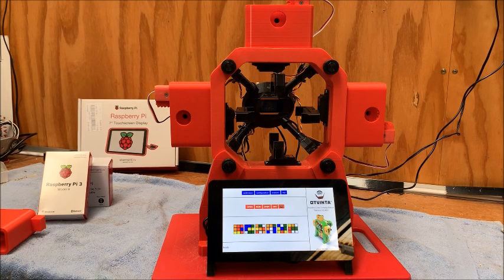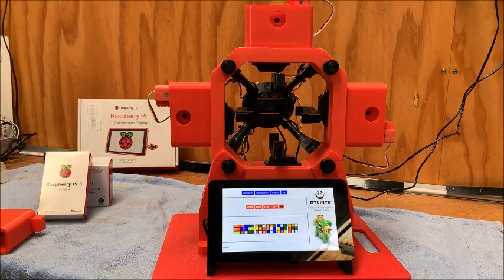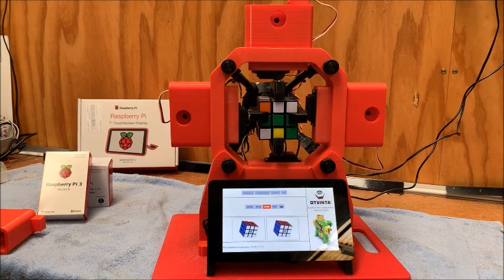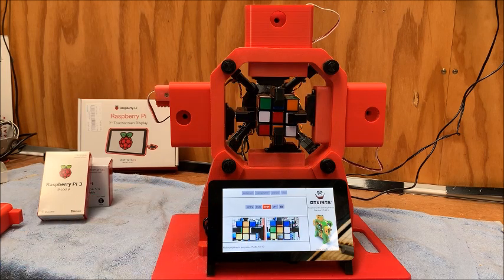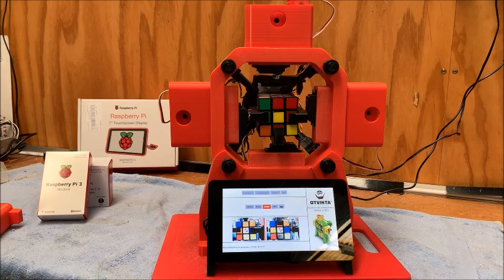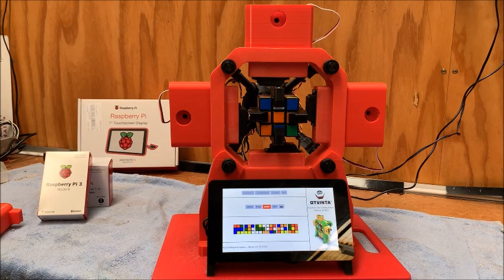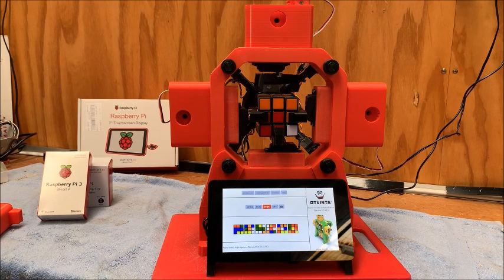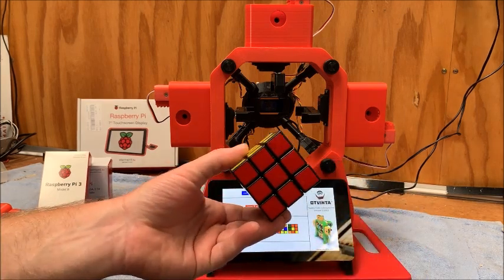3D Printed Rubik Cube Solving Robot - Part 1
Here is a quick look at the Otvinta 3D Printed Rubik Cube Solving Robot.

Parts printed on a Ender 3